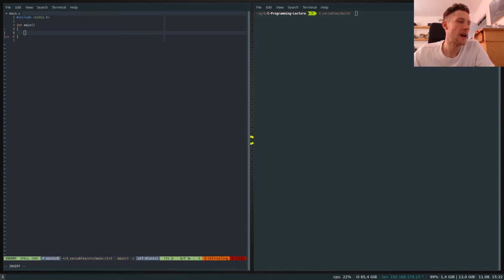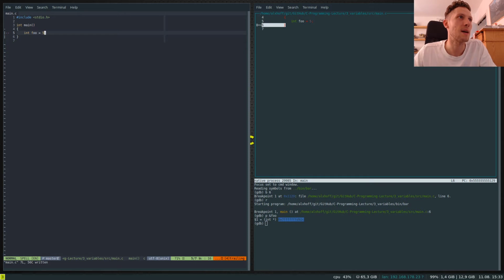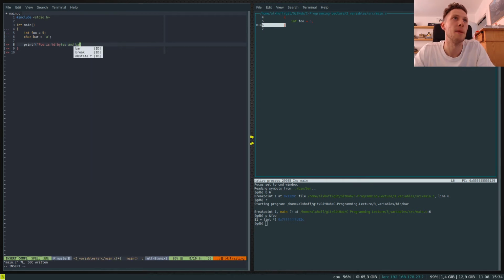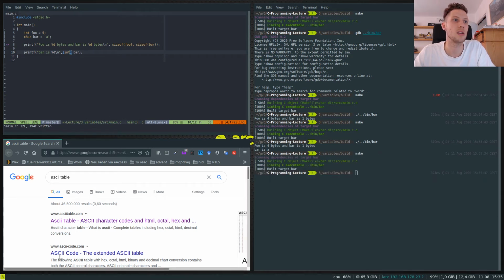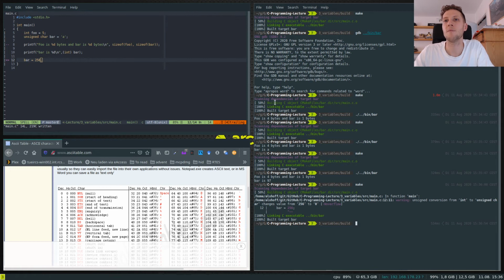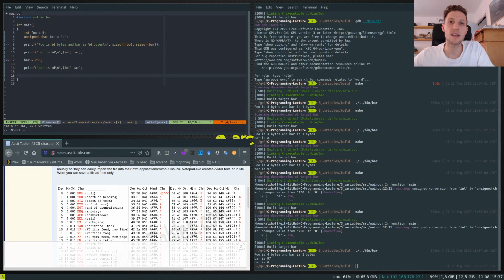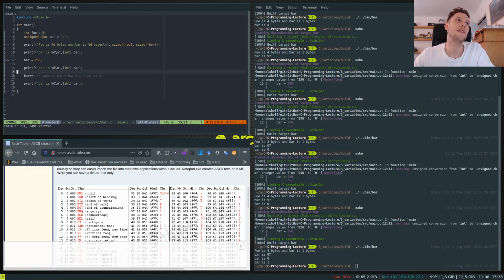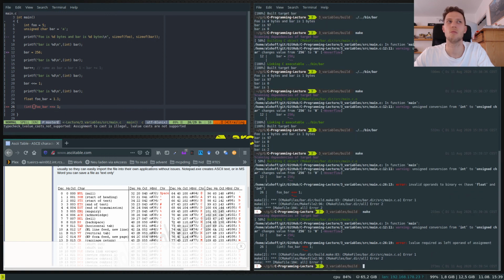TUM/SIT RTES - C Programming 7 - Demo: Variables